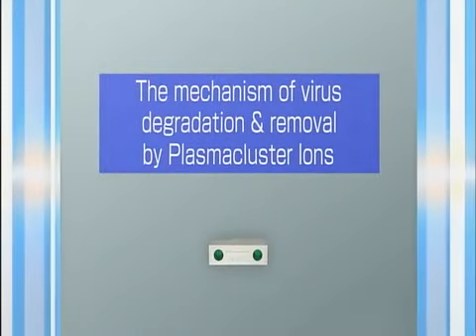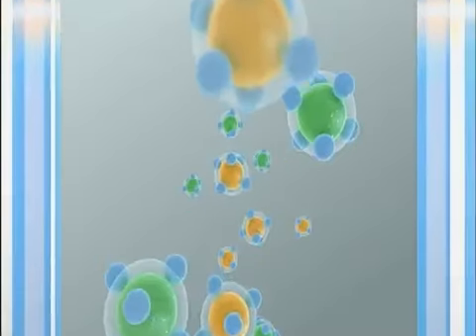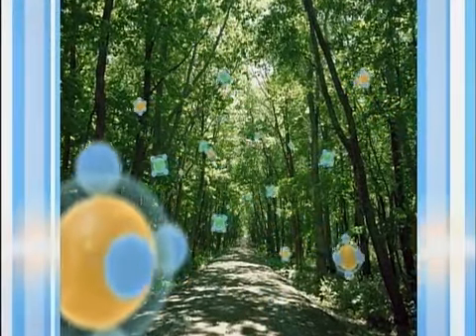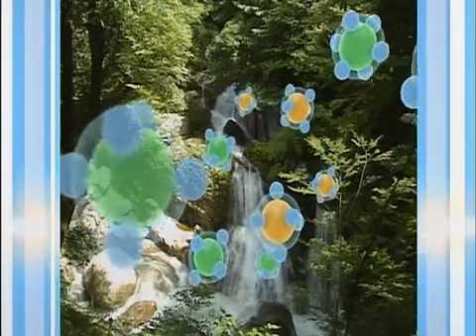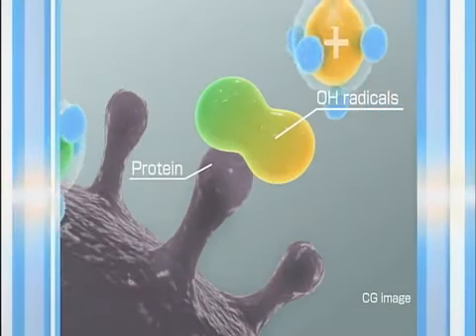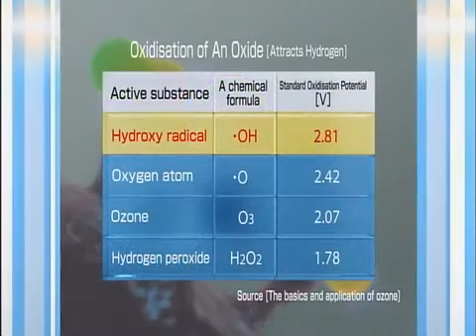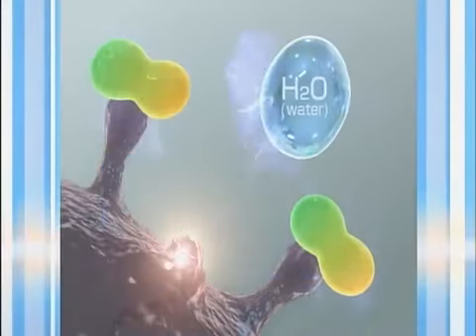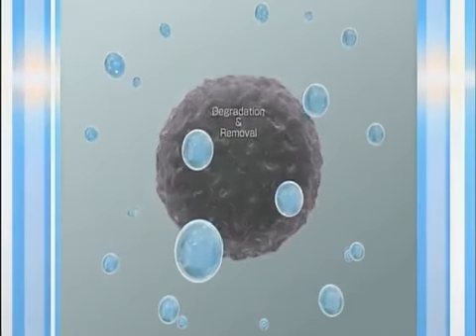Protect Human Cells From Corona With Plasmacluster Technology - Virology Lab (London)